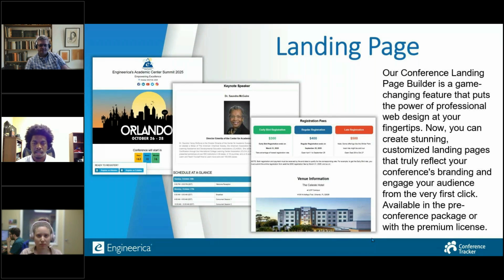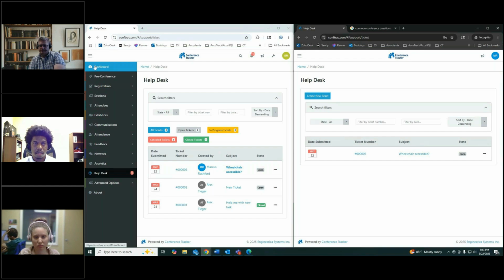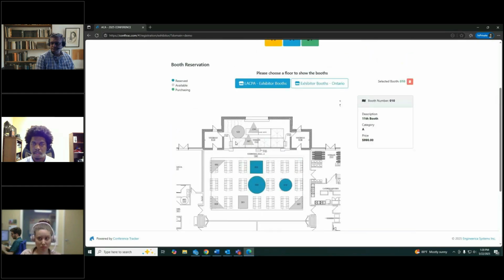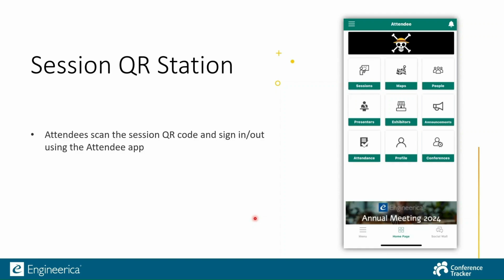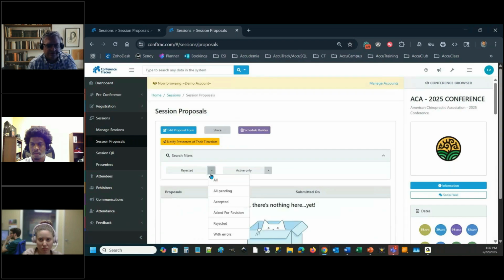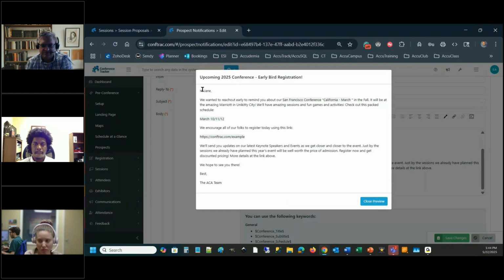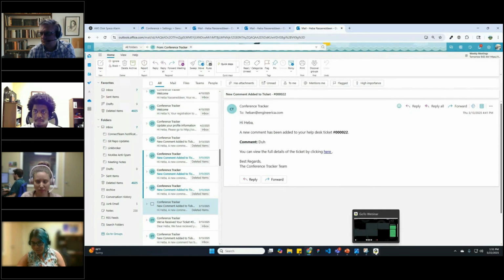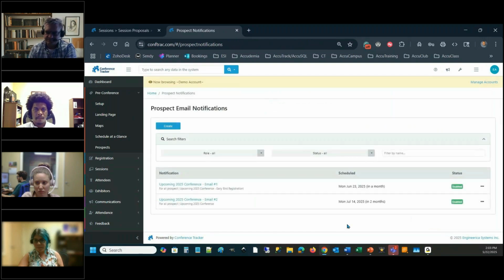What's New in Conference Tracker: Unlocking New Features for Smarter Event Management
0:00 Introductions
1:25 Webinar Topics/Agenda
1:55 Garfield McDonald - Software Support Rep.
3:44 Live Demonstration - Landing Page, User Help Desk, & Exhibitor Booth Selection
21:20 Heba Nassereddeen - Software Engineer
22:01 Live Demonstration - Self-Service Options/Kiosks
27:10 Nick Armstrong - Senior Technical Support Manager
30:57 Live Demonstration - Session Proposals, Schedule Builder & Prospects Email Campaigns
41:07 Rachel Cook - Client Success Manager
41:11 Upcoming Development
42:45 Q & A Session and Closing Remarks

Join us for an exclusive webinar showcasing the latest features in Conference Tracker! We’ll walk you through new tools designed to simplify event management and improve attendee tracking. Whether you're a seasoned user or just getting started, this session will help you make the most of the platform’s newest capabilities and streamline your next event.

In this webinar, we’ll explore key updates in Conference Tracker, including the new Help Desk, Exhibitor Booth Selection, customizable Landing Pages, Session Proposals with Schedule Builder, and targeted Prospects Emails. Plus, we’ll highlight honorable mentions like the Social Wall with multiple images, Self Check-In Email Invitations, and new Financial Data Widgets.

Click the link below to view all of our most recent features and enhancements to Conference Tracker: